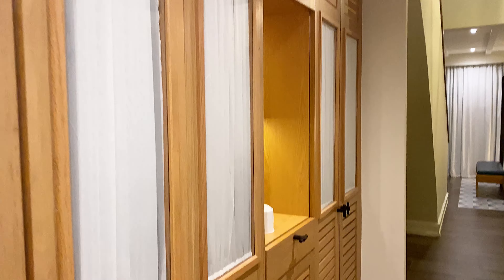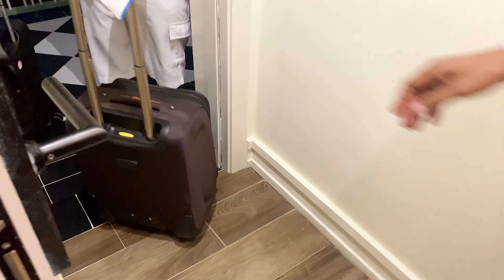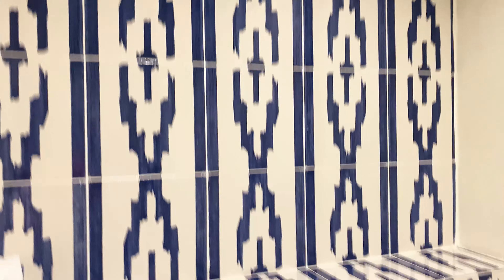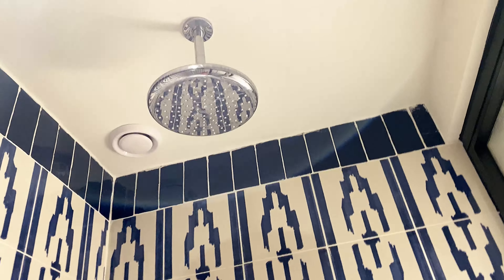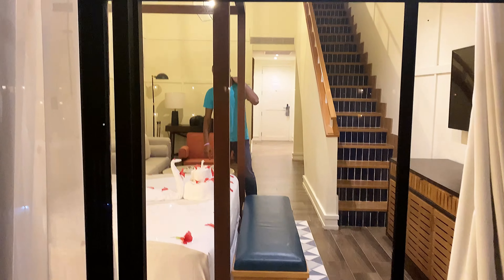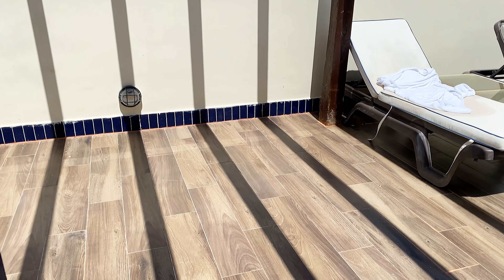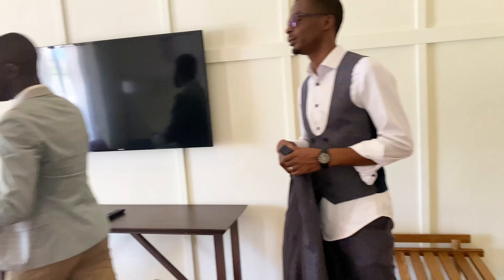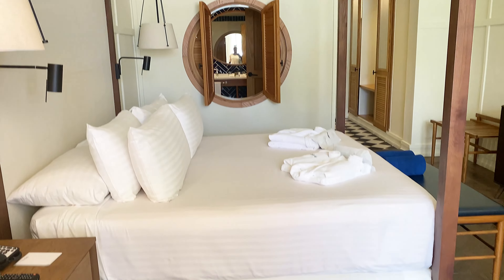OCEAN EL FARO / EL BESO JUNIOR ROOFTOP SUITE ROOM TOUR (ALL INCLUSIVE RESORT)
HUBBY AND I CELEBRATED OUR 5th YEARS WEDDING ANNIVERSARY AT THE ALL INCLUSIVE OCEAN EL FARO / EL BESO RESORT.  BEST EXPERIENCE EVER !